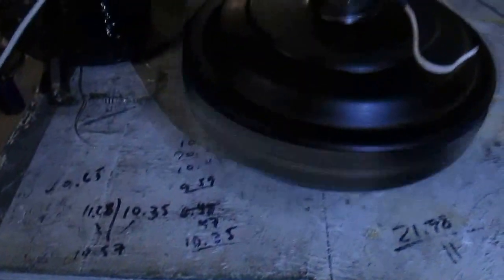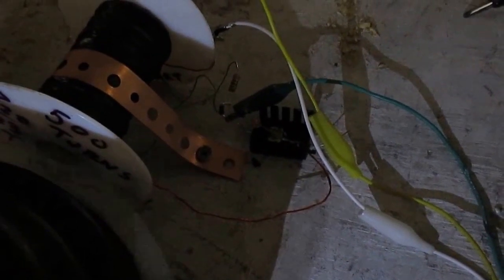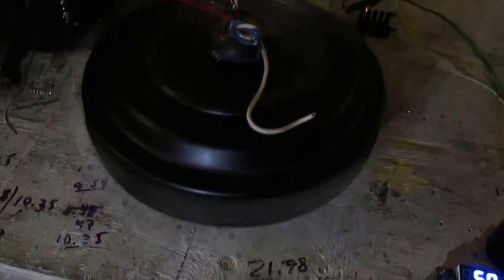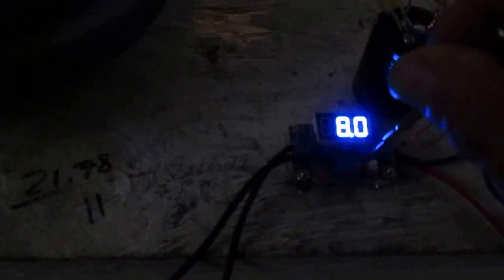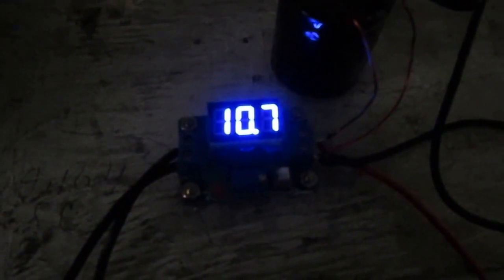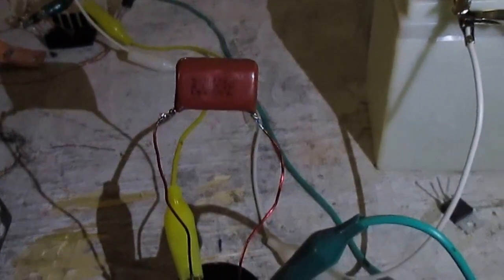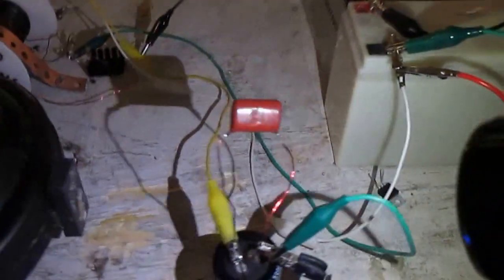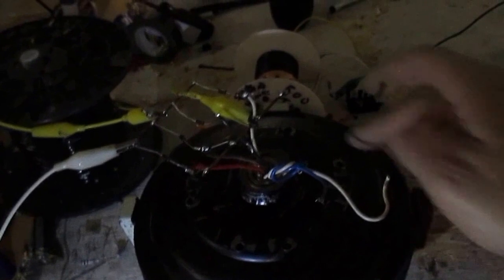Ceiling Fan Monopole Pulse motor BediniSG 8.8.2014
Bedini SG Monopole (5 volts DC pulse on power winding gets 200 volt radiant spikes.)